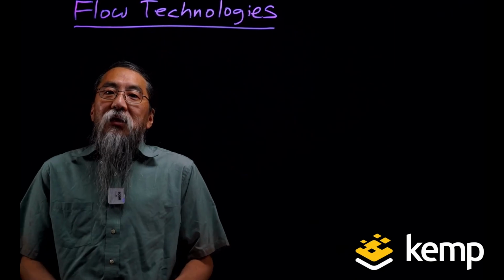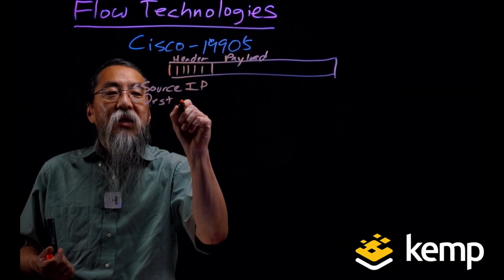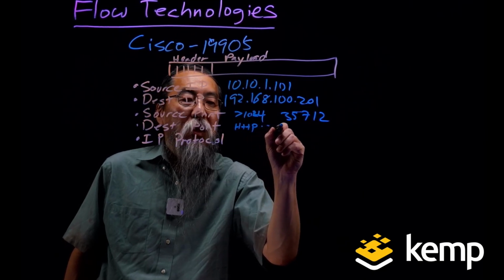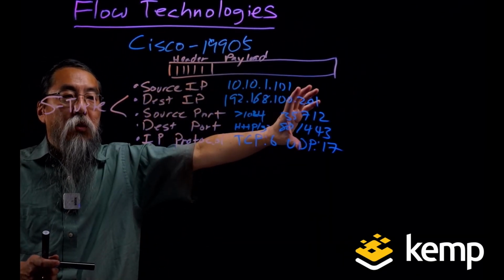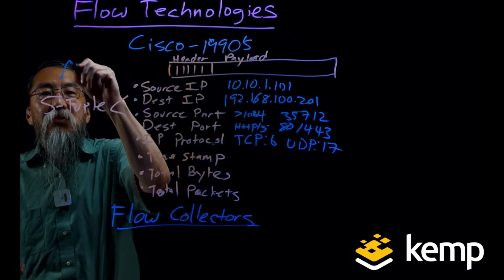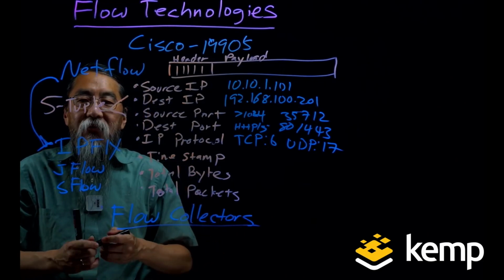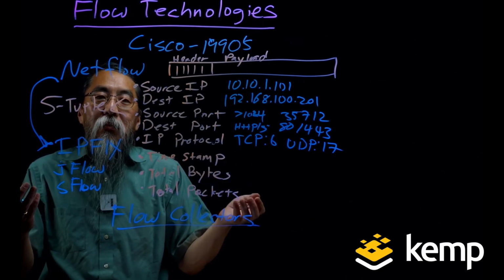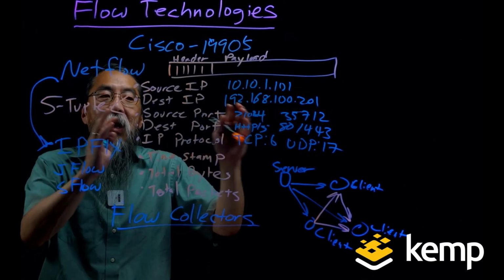Flow Technologies I Lightboard TechTalk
What are Netflow, IPFIX, and other flow standards?  Why do we have them and what are some uses for all of this interesting data?